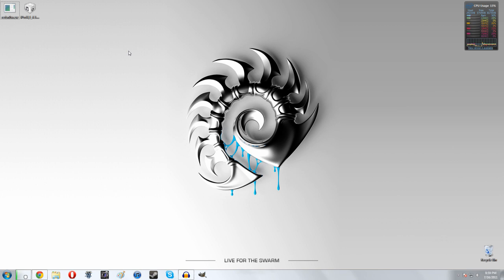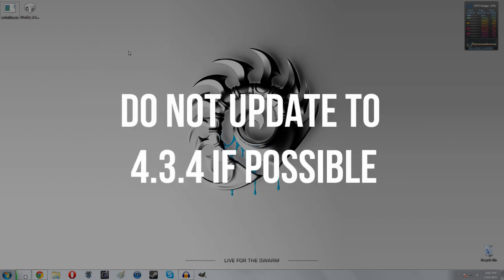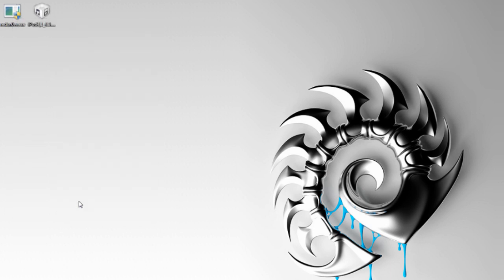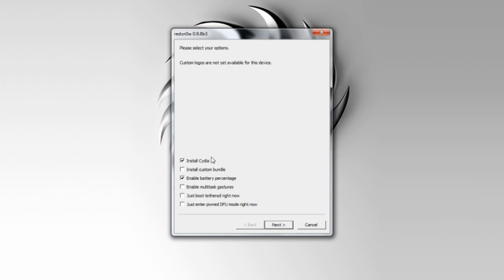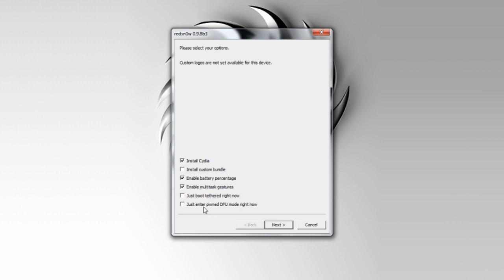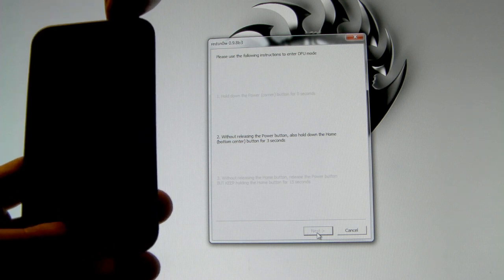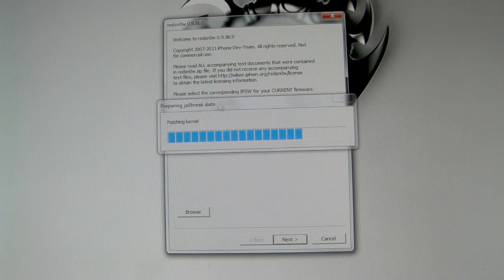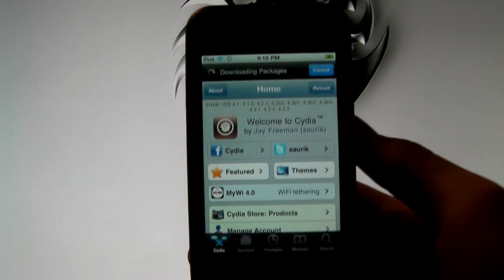Jailbreak iOS 4.3.4 for iPhone 3GS & 4, iPod touch 3G & 4G and iPad w/ redsn0w 0.9.8b3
Expand for the links!

In this video I give a full tutorial on how jailbreak iOS 4.3.4 using redsn0w 0.9.8b3 on an iPhone 3GS (new and old bootrom), iPhone 4, iPod touch 3G (16GB and 32GB models only), iPod touch 4G and the original iPad 1. The iPad 2 is not currently supported. redsn0w 0.9.8b3 is a tethered jailbreak for iOS 4.3.4 and is available for both Mac and Windows.

If you use Windows Vista or Windows 7 then you will need to do an additional step to avoid any problems, errors or issues. Right click redsn0w 0.9.8b3 and under the Compatibility tab select Run this program in Compatibility Mode for Windows XP Service Pack 3 (SP3) as well as run it as Administrator.